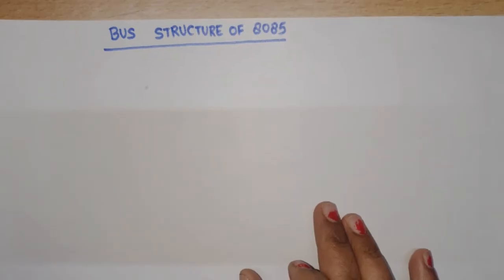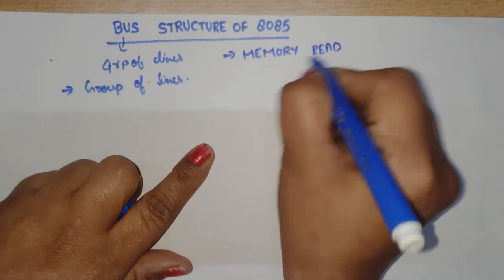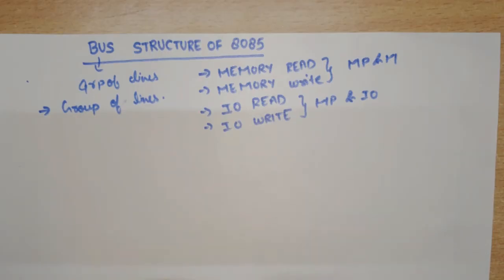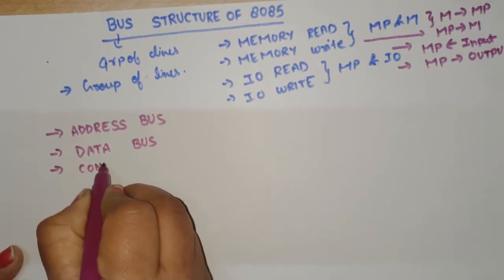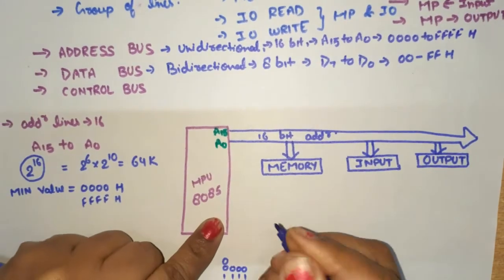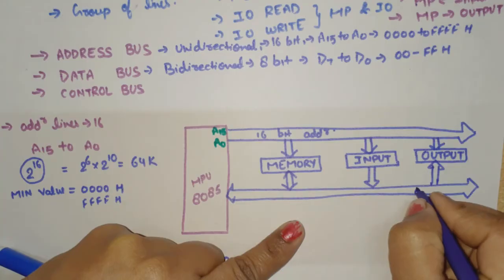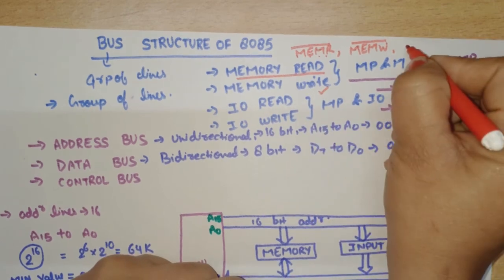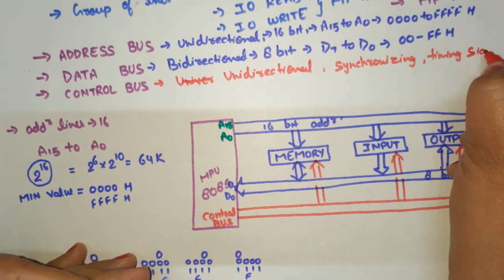Unit 1 L4 | Address Bus | data bus | control bus | Bus Structure of 8085 Microprocessor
SYSTEM BUS OF MICROPROCESSOR 8085

A bus is basically a group of lines that carry binary information or data between the microprocessor and peripheral devices
1. Address bus: 16-bit in 8085
2. Data Bus: 8-bit in 8085
3. control bus